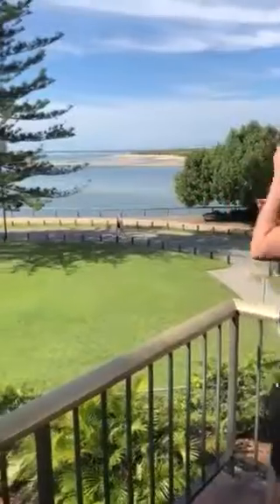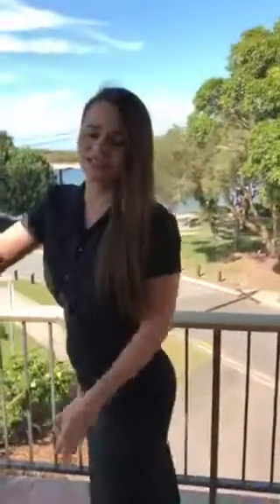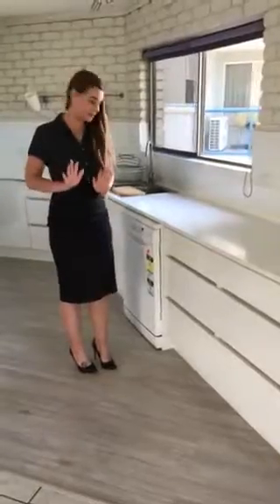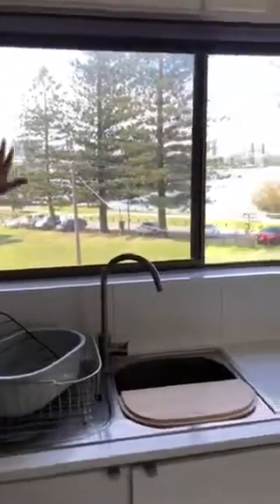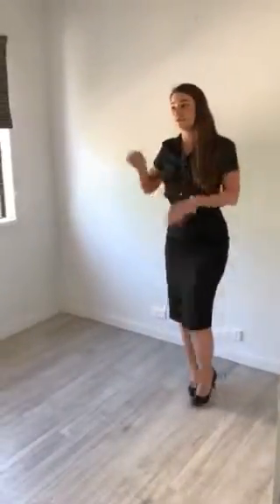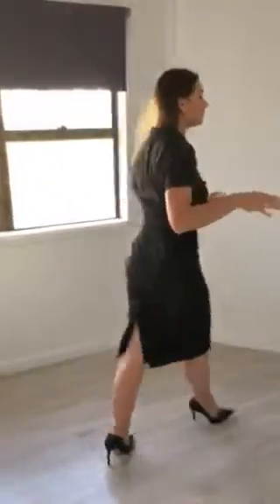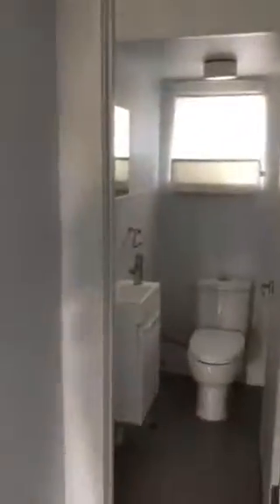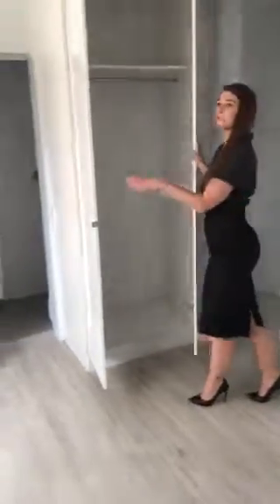4/29 Landsborough Pde Golden Beach